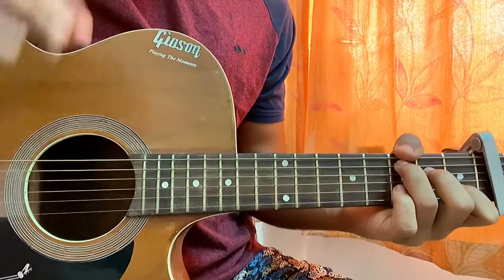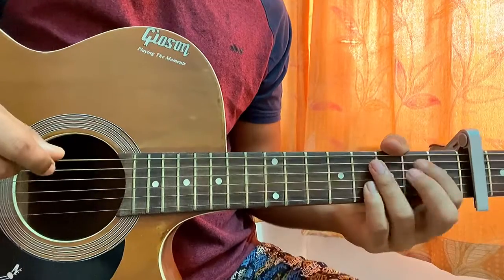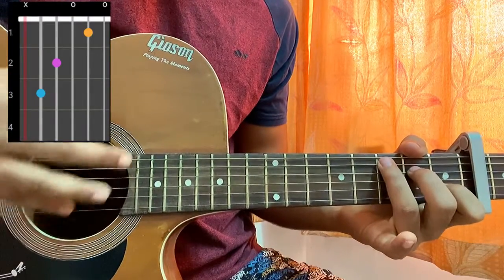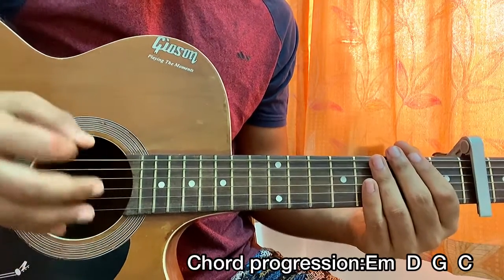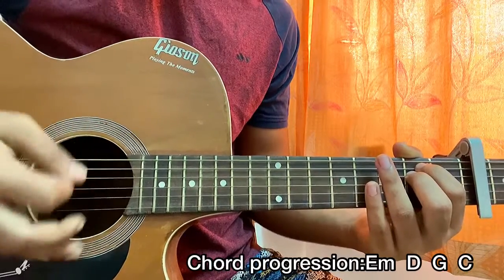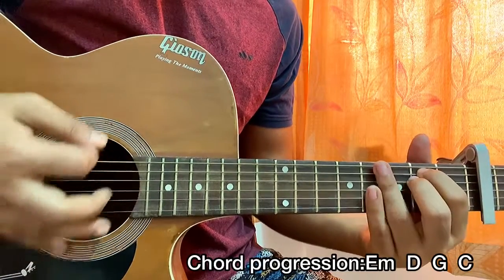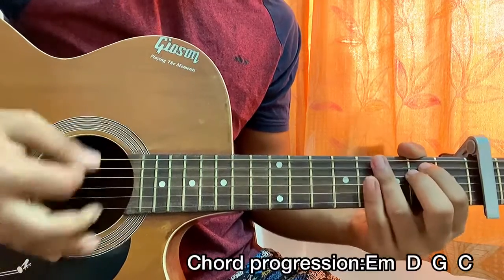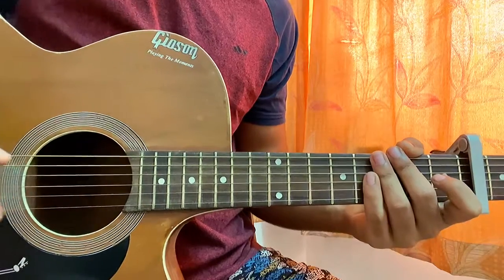Born 2 Be Great - Lil Tjay | Easy Guitar Tutorial | Lesson | Chords | How to play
@Lil Tjay

Born 2 be great - Lil Tjay  Easy Guitar Tutorial/Lesson.

In this video, I'm gonna show you to how to play "Born 2 be Great" by Lil Tjay.

Peace Out:)